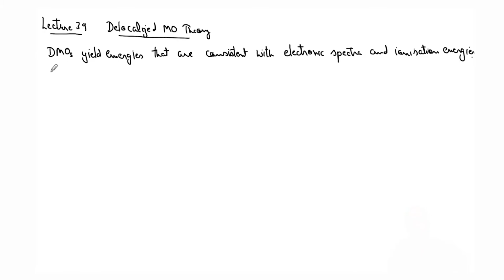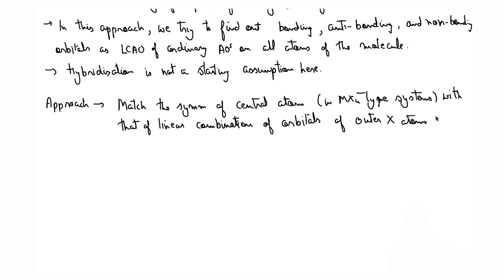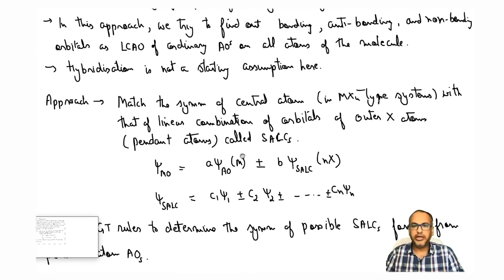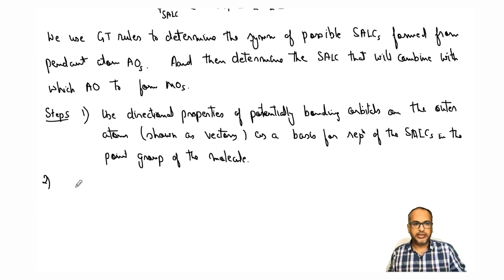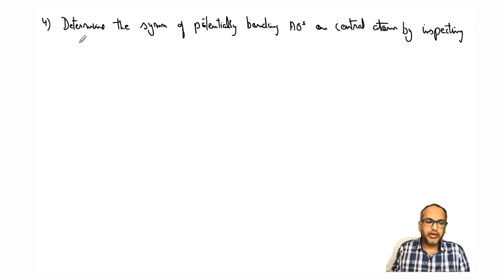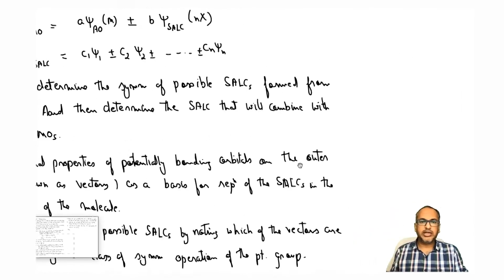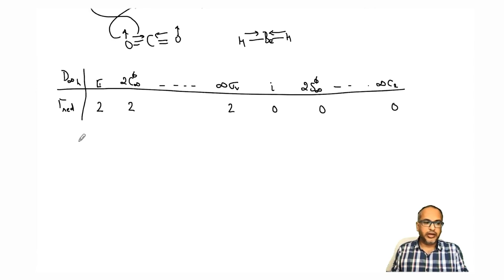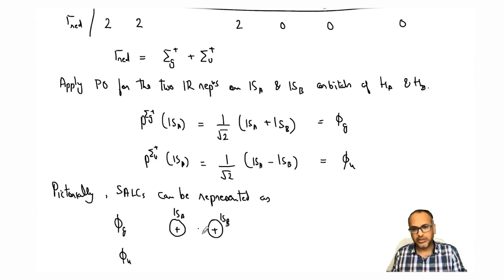Delocalized MO Theory - Part 01